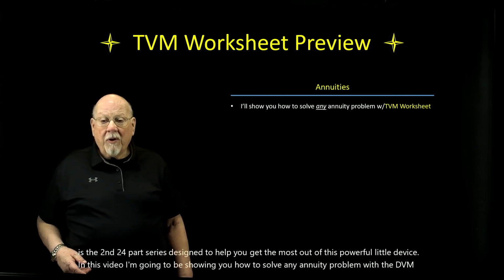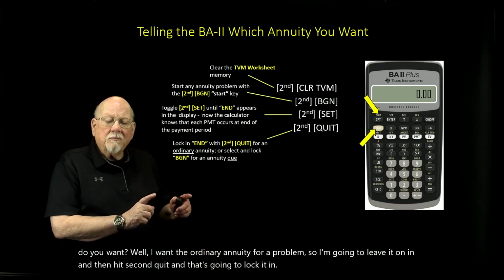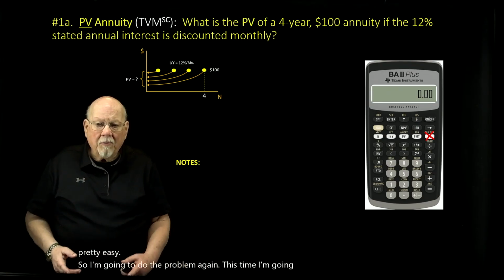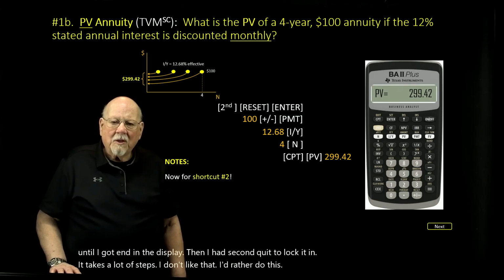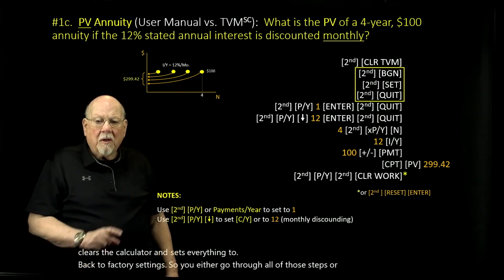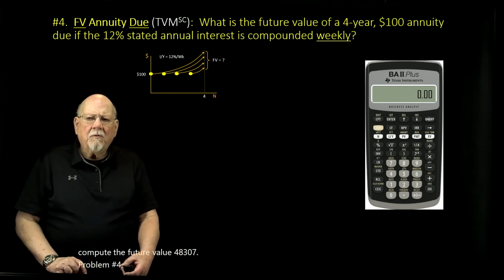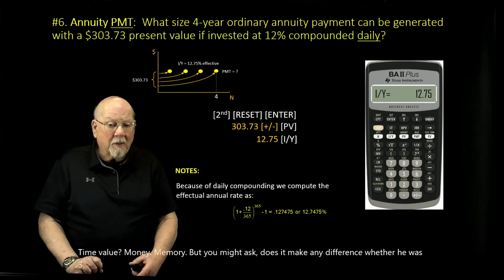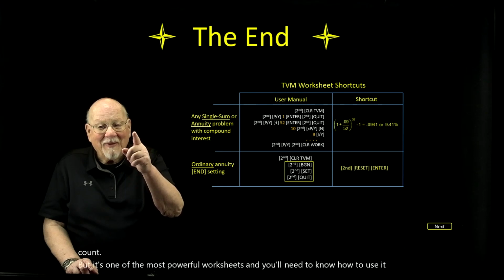BA-II 2 Annuities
How to solve any annuity problem with the TVM Worksheet.